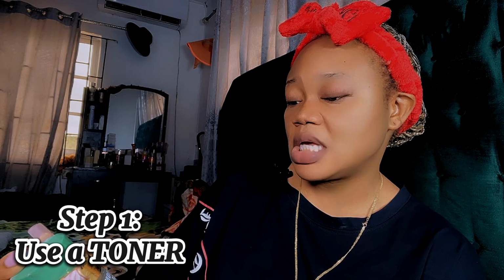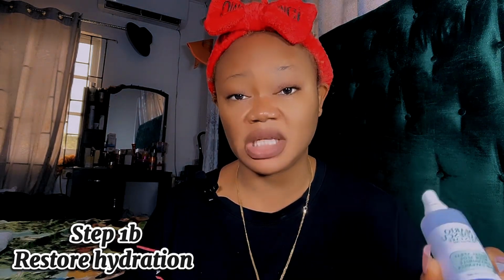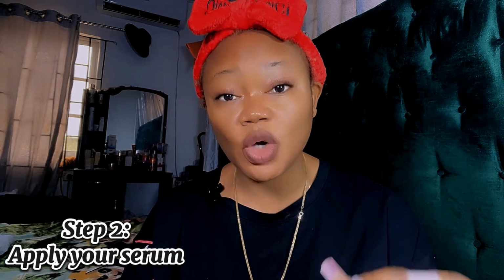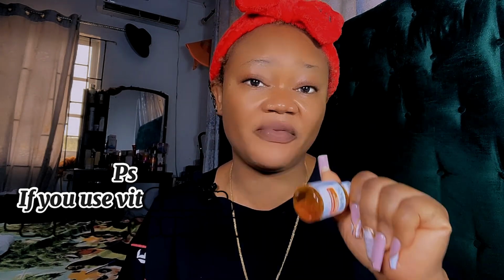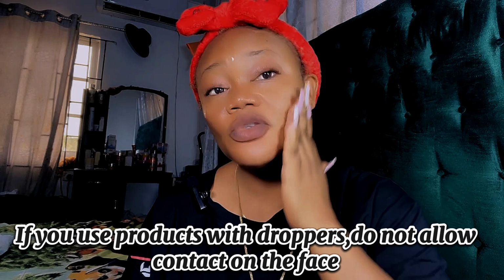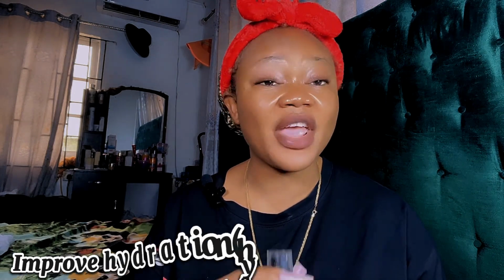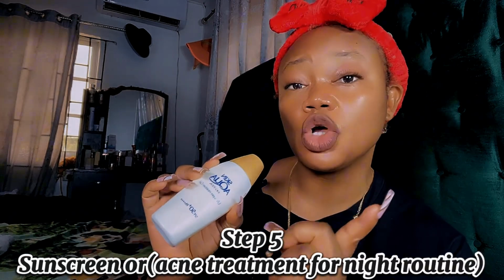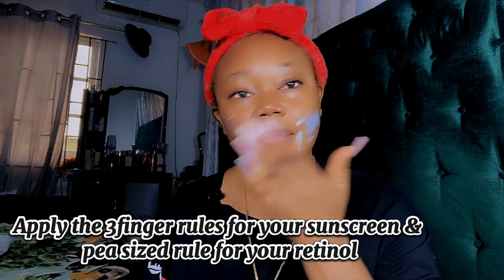How to Layer Skincare Products “Correctly 4 a glass glow with Demo| Order ,Waiting Time & usage Tips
Hello Guys , this video teaches all about Skincare Layering and how to get the
highly coveted smooth, glass skin.

This video is more of a practical guide on how to apply your skin care products and a need to avoid the products from peeling off